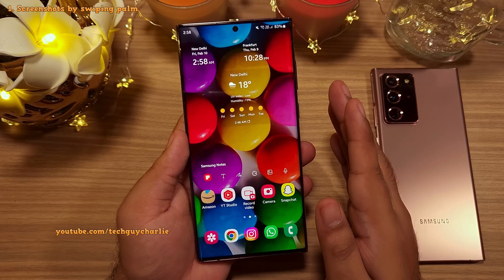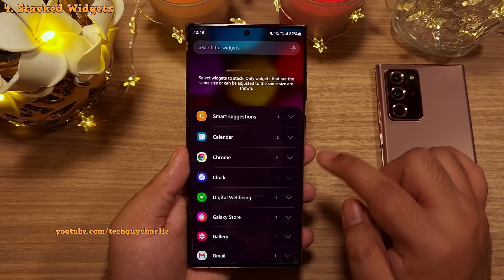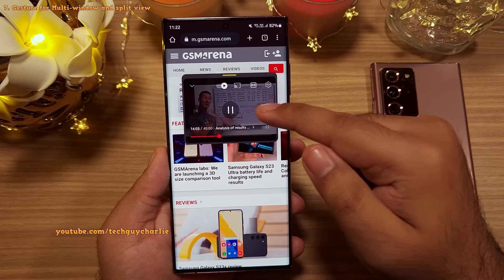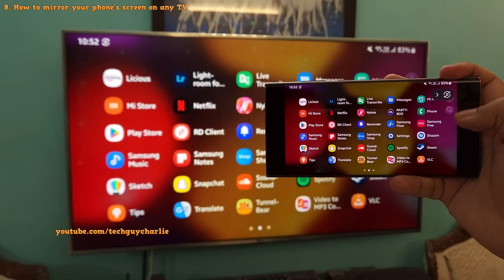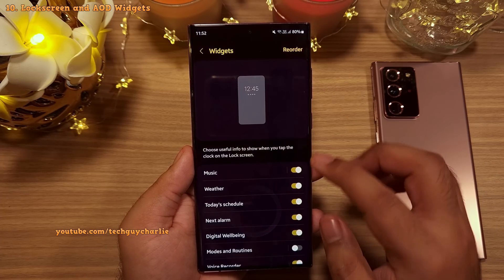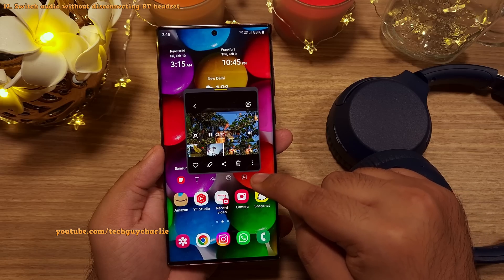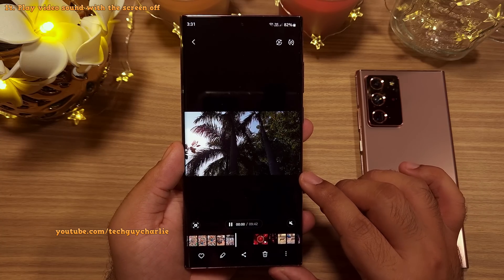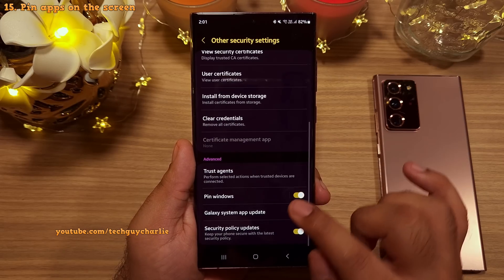Top 15 Super Useful Tips And Tricks For Your Samsung Galaxy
This video covers some of the best features, tips, and tricks for the Samsung Galaxy S23 Ultra and the S22 Series.
Chapters:
0. Intro: 0:00
1. Screenshots by swiping palm: 0:05
2. Pin Notes on the Home Screen: 0:34
3. Make Widgets Transparent: 1:14
4. Stacked Widgets: 1:35
5. Lock the home screen layout: 2:19
6. Hide apps from Home Screen and App list: 3:01
7. Gesture for Multi-window and split view: 3:40
8. How to mirror your phone's screen on any TV: 5:14
9. Reverse Screen Mirroring: 6:32
10. Lockscreen and AOD Widgets: 7:31
11. Customizing the lock screen: 8:28
12. Switch audio without disconnecting the BT headset: 9:38
13. Play music over 2 BT headsets: 10:31
14. Play video sound with the screen off: 11:28
15. Pin apps on the screen: 12:22